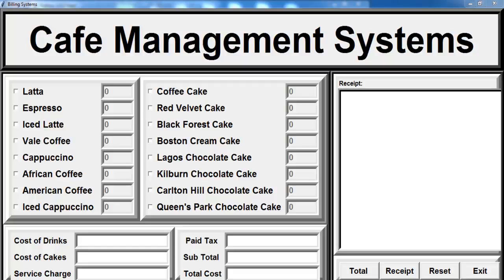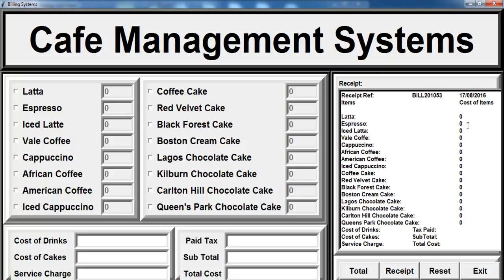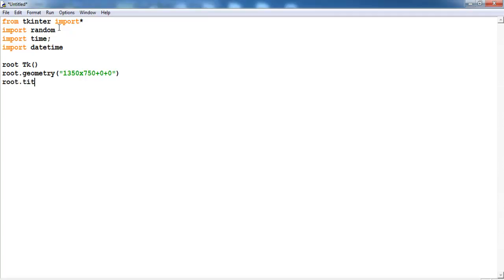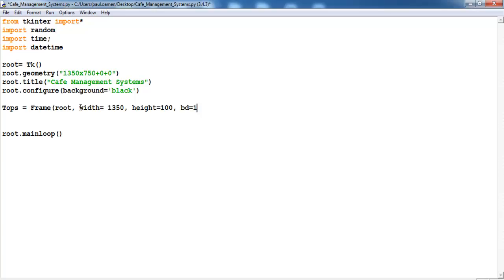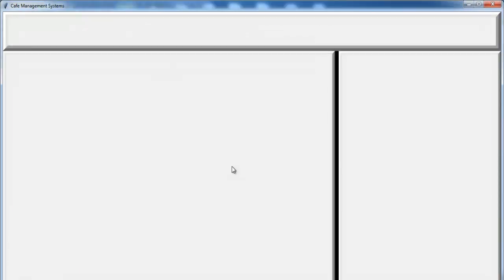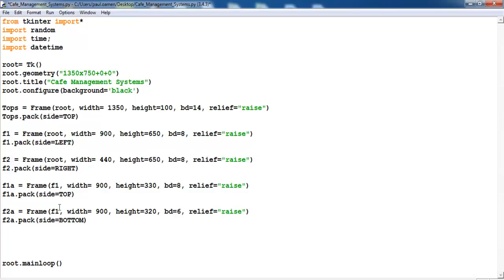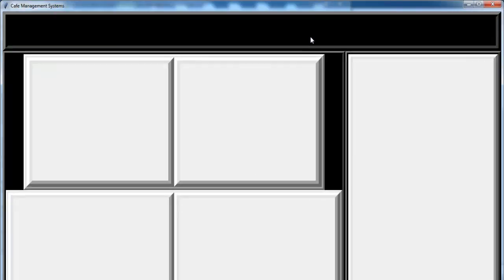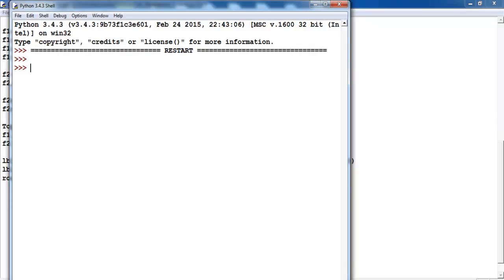How to Create Cafe Management Systems in Python - Tutorial 1 of 3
How to Create Café Management Systems in Python using methods, IF Statement, Label Widget, Buttons Widget, CheckButton Widget, Text and Entry Widget.

Channel Members can Download the Cafe Management Systems in Python source code, and modify it for their own personal use. Plus one other source code per month. Total - 2 Source codes Per Month, only: